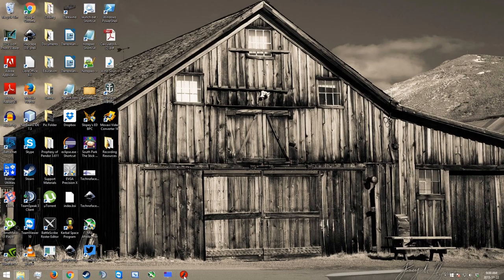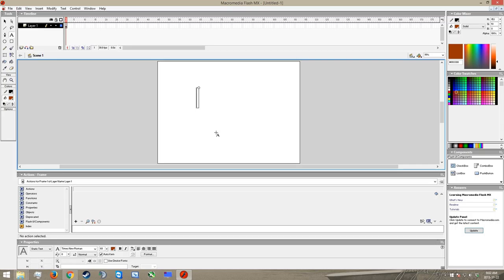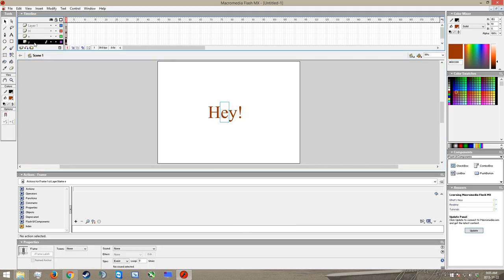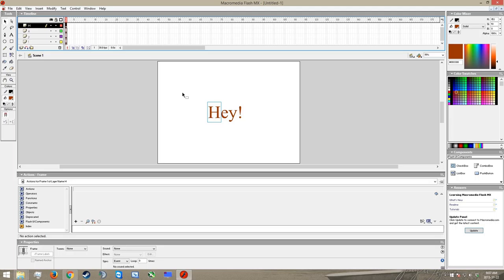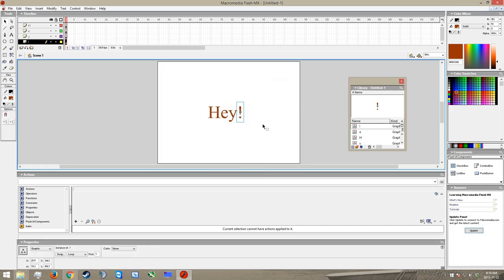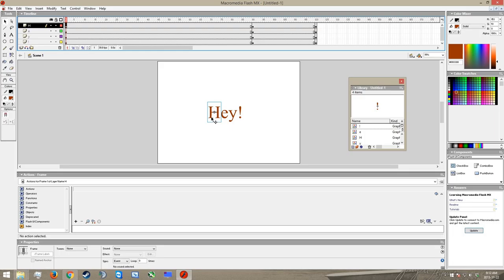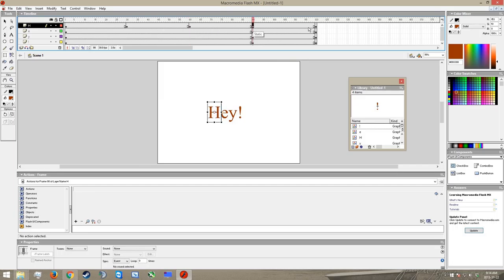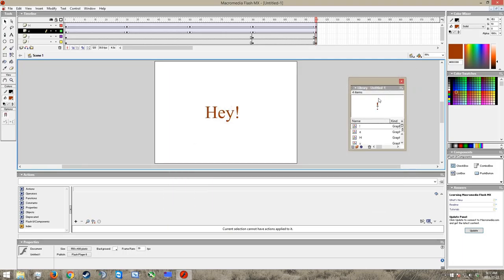Flash MX - Dancing Letters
A tutorial on how to make a dancing letters animation in Flash MX.

Credit for the original idea should go to Anderson Frye of Lee County High School